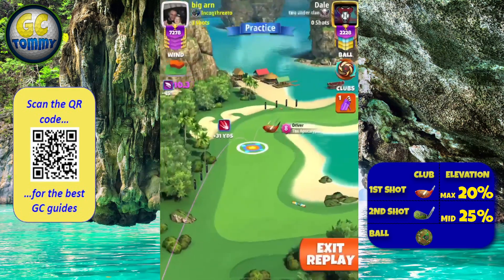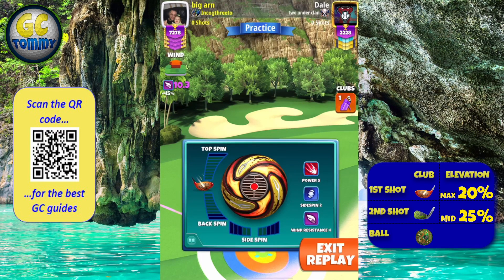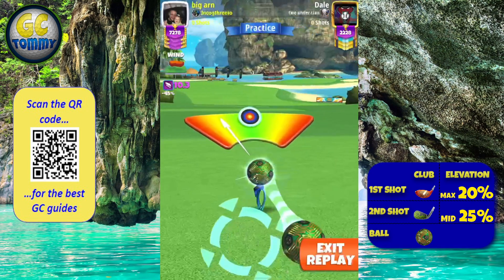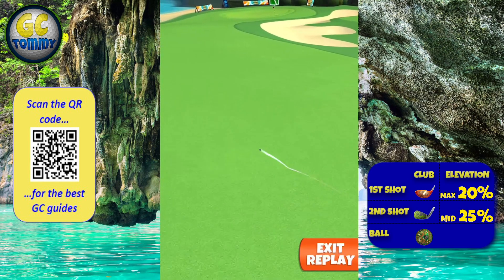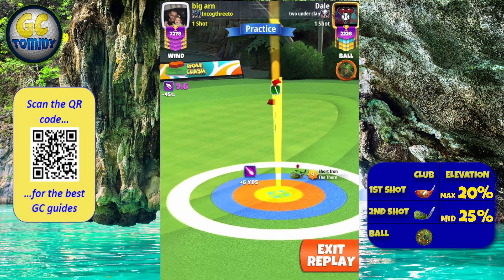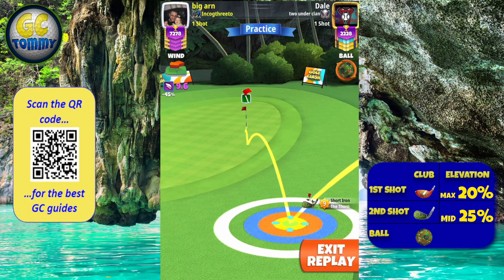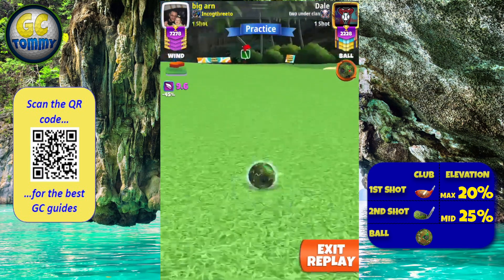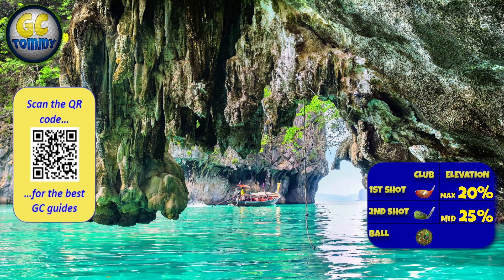Master, QR Hole 7 - Par 4, EAGLE - Fire & Light 9-hole cup, *Golf Clash Guide*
This is Hole 7 - Par 4 of the Koh Hong Resorts, playing from 3rd tee for the Fire & Light 9-hole cup.